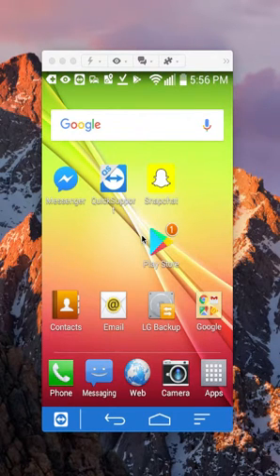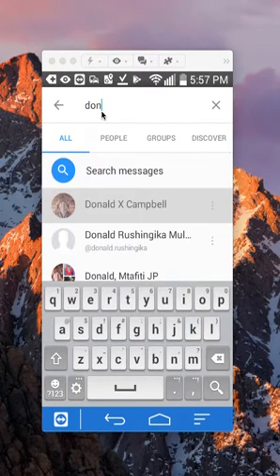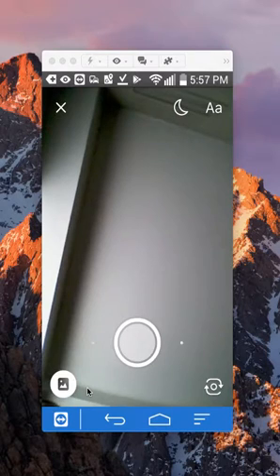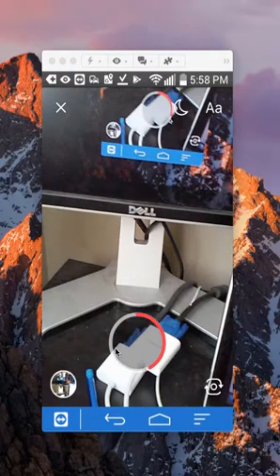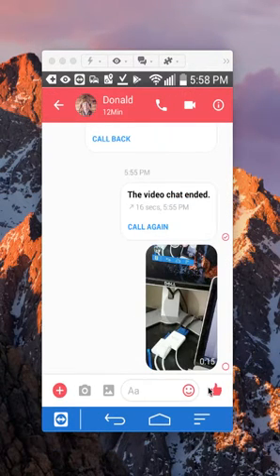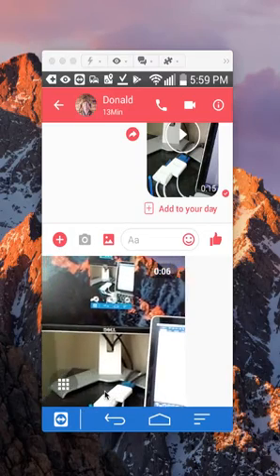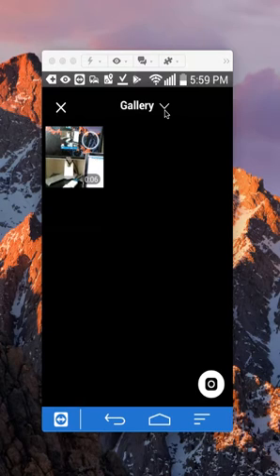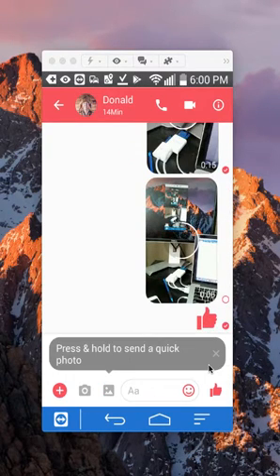How To Send A Video In Facebook Messenger Android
This video shows How To Send A Video In Facebook Messenger Android.